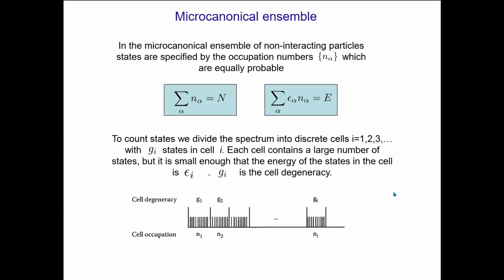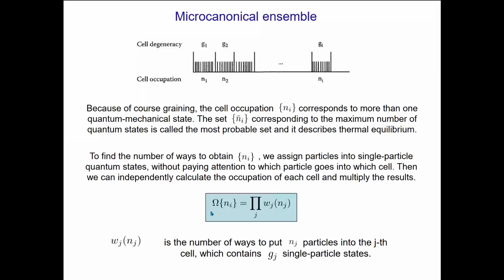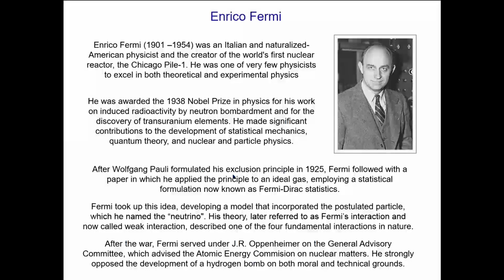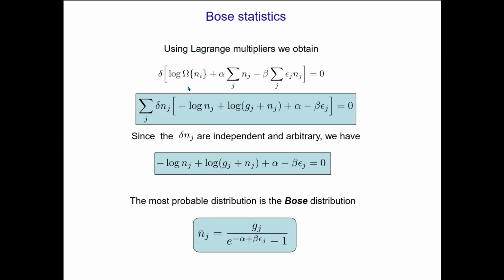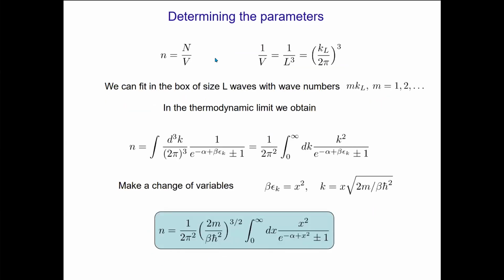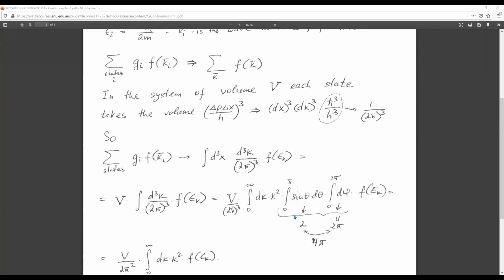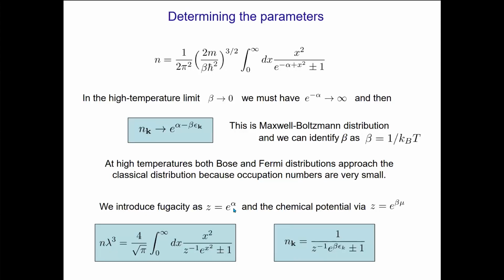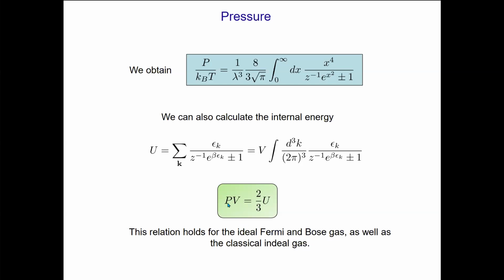Lecture 14 Part II Quantum statistics